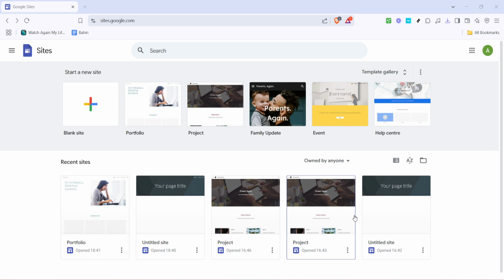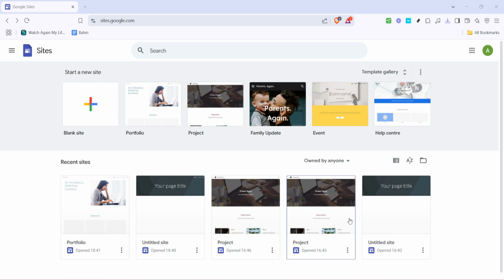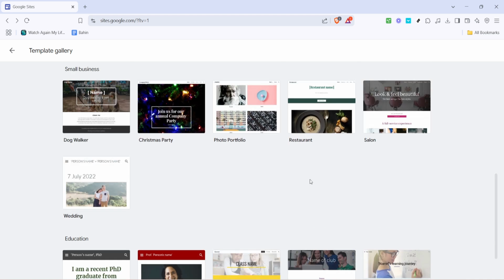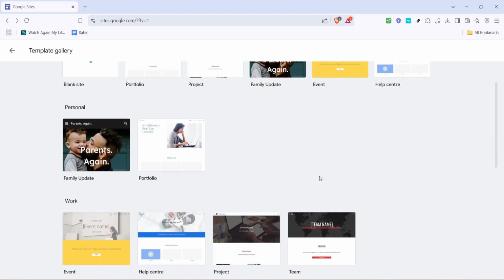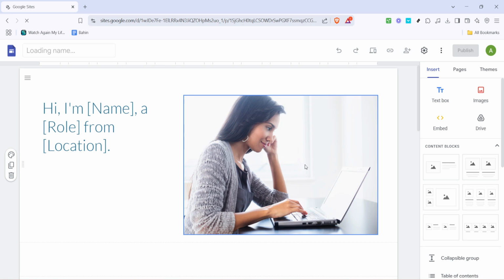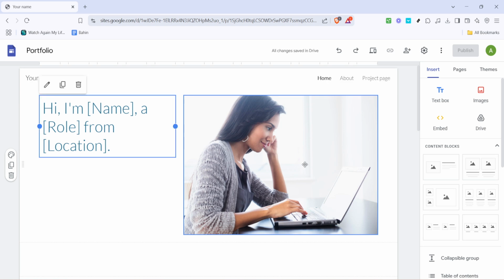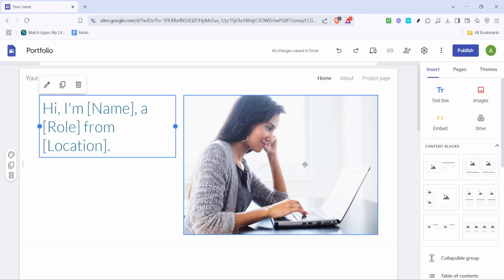How to Use Google Sites Templates - 3 Ways Import, Copy & Apply (Full 2025 Guide)